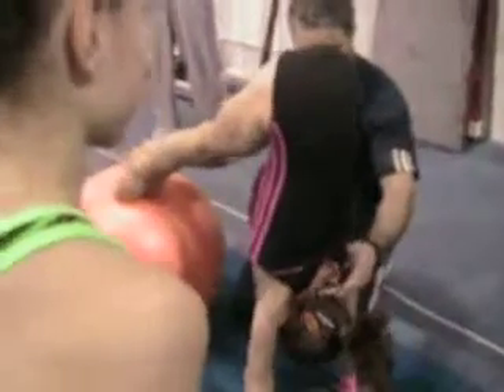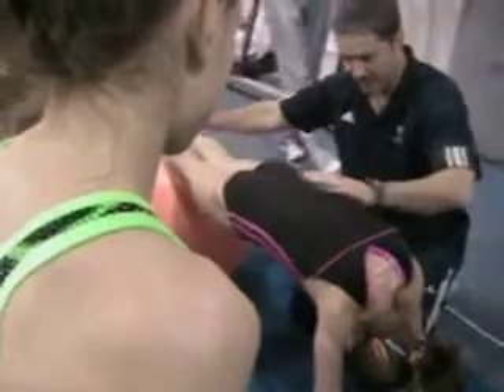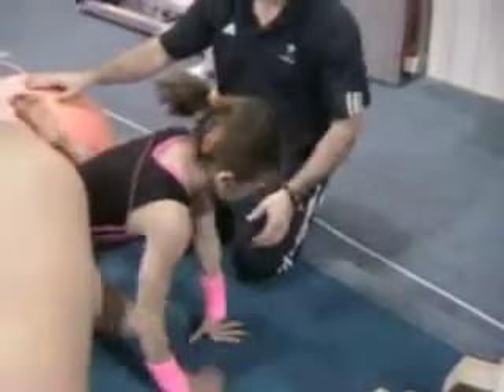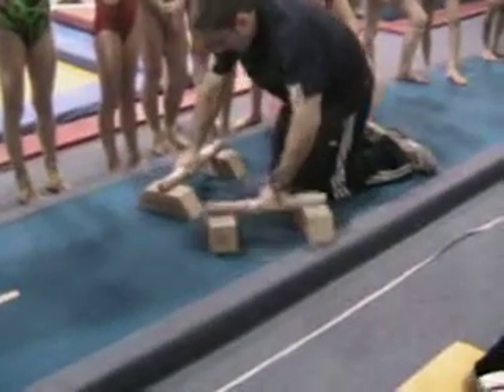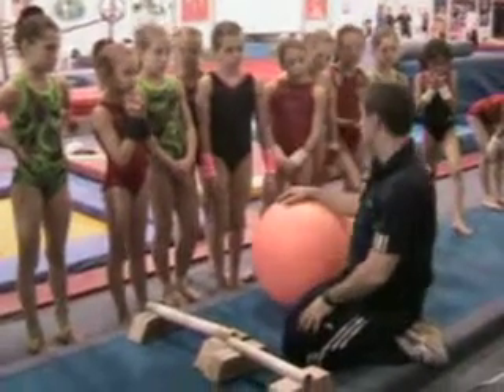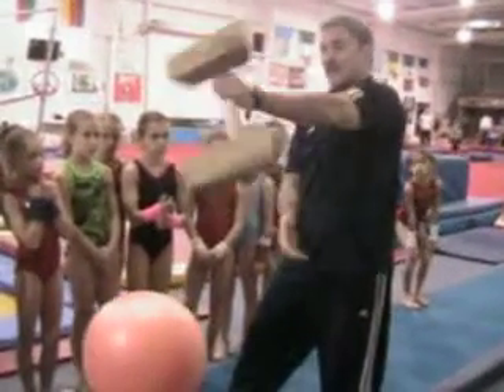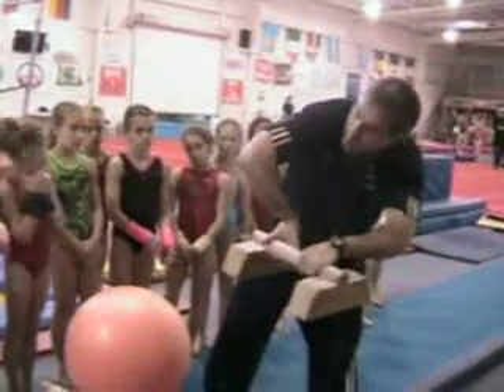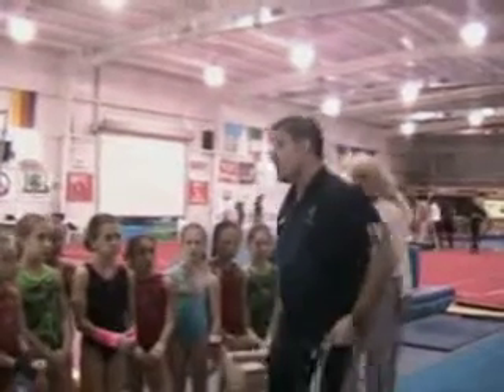Invertgiant drills # 3